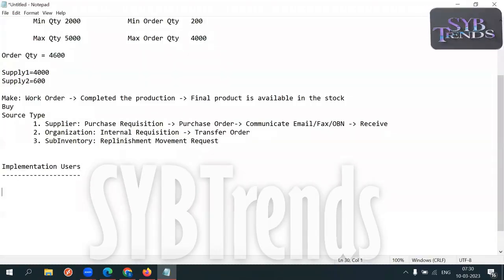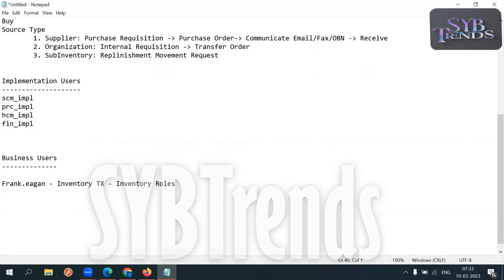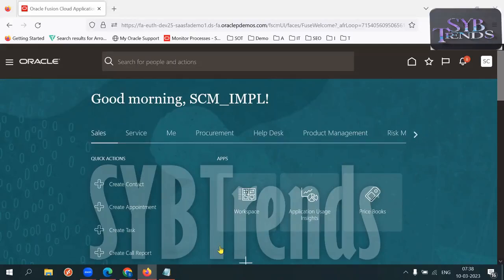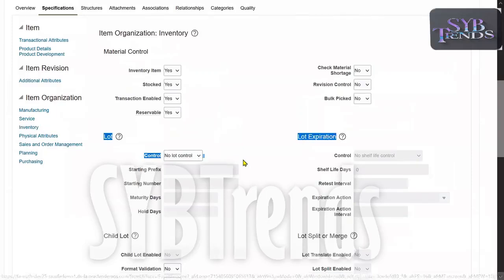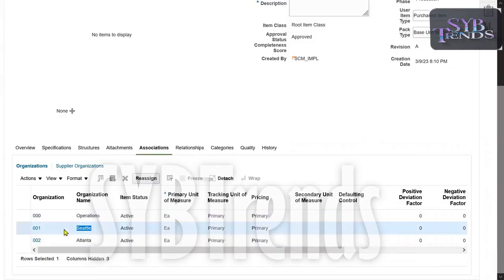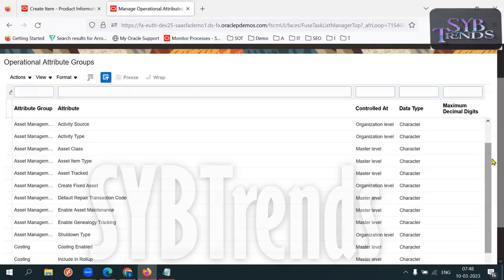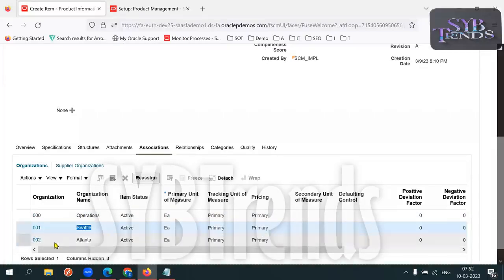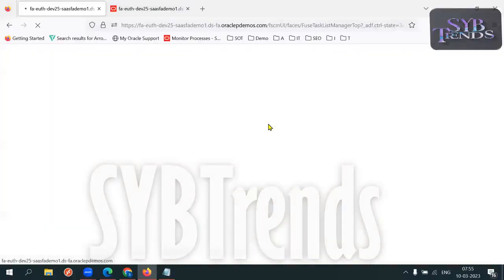Min Max Planning Buy at Org Level Session 7 Part 2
Inventory Optimization in Oracle Fusion SCM

Learn about Min-Max planning and Buy rules at the organization level in Oracle Fusion SCM Inventory:

- Min-Max planning: Understand how to set minimum and maximum inventory levels
- Buy rules: Discover how to configure buy rules for optimal inventory replenishment

Master these features to optimize inventory levels, reduce stockouts, and improve supply chain efficiency. Perfect for supply chain professionals, inventory managers, and Oracle Fusion consultants.